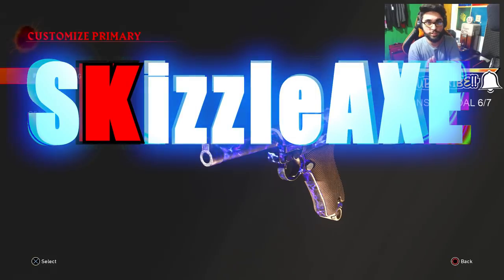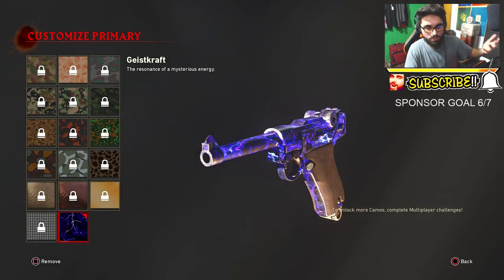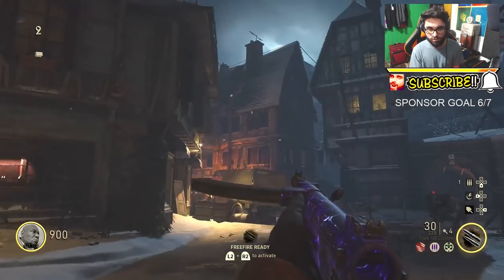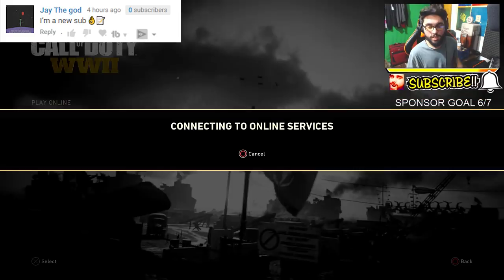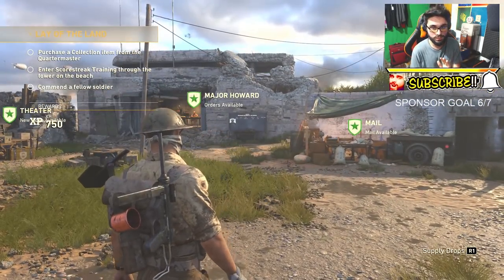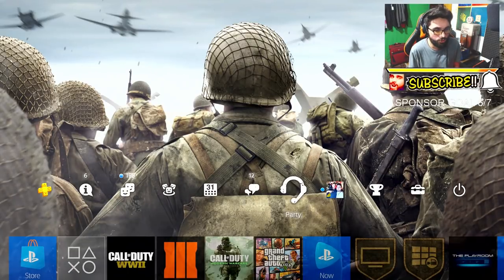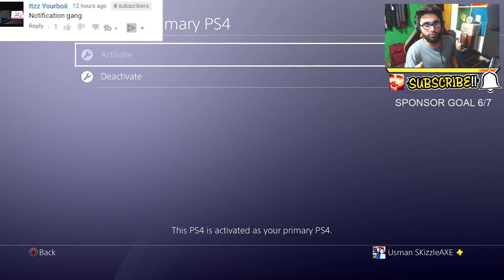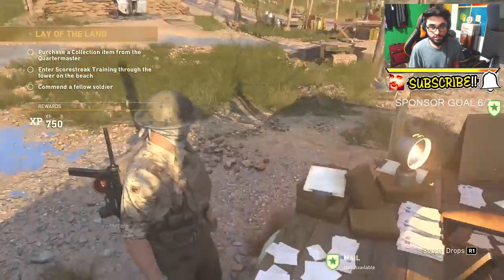WW2 SECRET Dark Matter Zombies Camo! How To UNLOCK SECRET New WW2 Zombies Camo (WW2 Zombies Gameplay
In this video, I will show you guys how to get the new secret zombies camo in Call of Duty World War 2. This is very similar to the Dark Matter camo and yes this is a secret pre order zombies camo for Call of Duty WW2. And I will show you exactly how you can unlock this new zombies camo inside The Final Reich and WW2 Zombies.